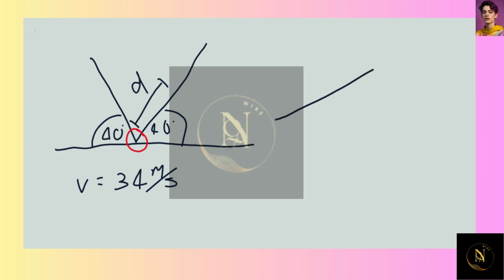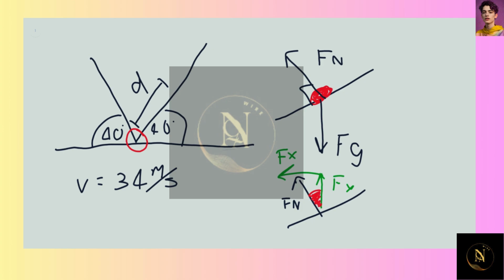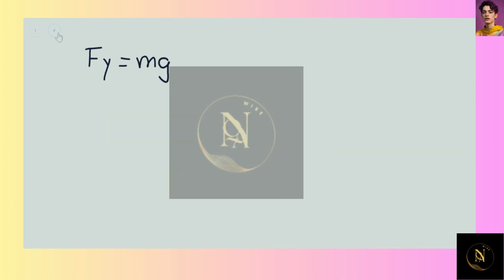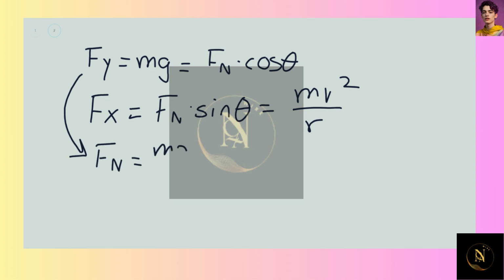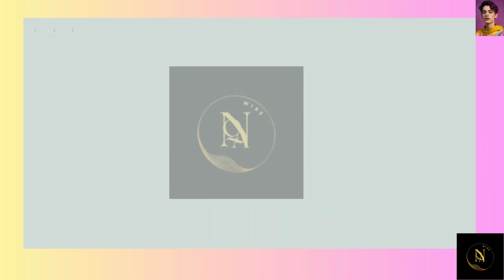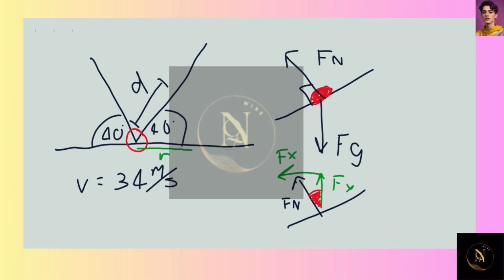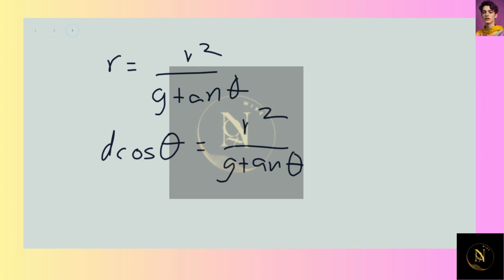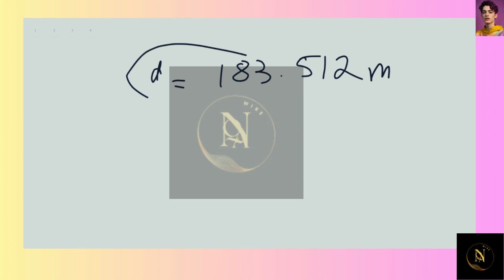A racetrack has the shape of an inverted cone, as the drawing shows. On this surface the cars race i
A racetrack has the shape of an inverted cone, as the drawing shows. On this surface the cars race in circles that are parallel to the ground. For a speed of 34.0 m/s, at what value of the distance should a driver locate his car if he wishes to stay on a circular path without depending on friction?